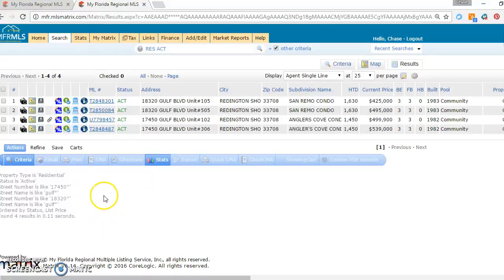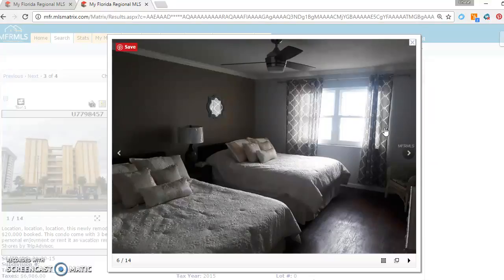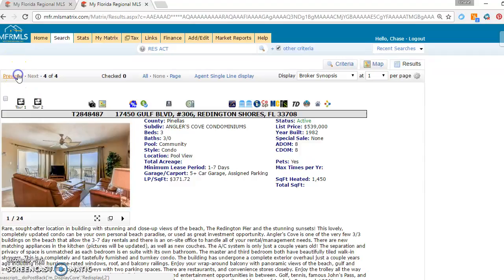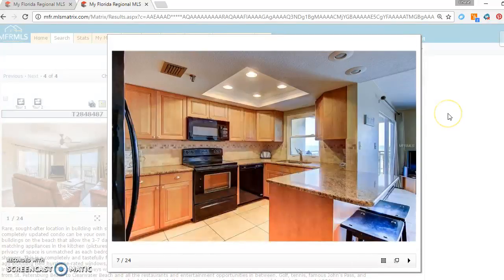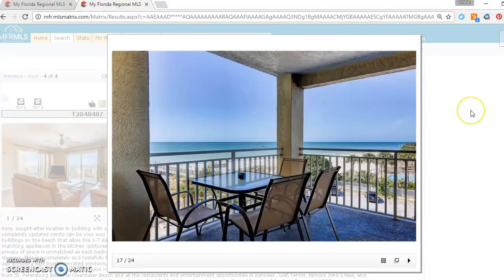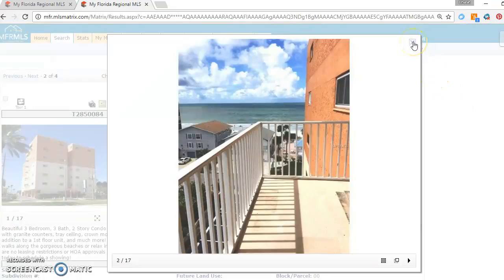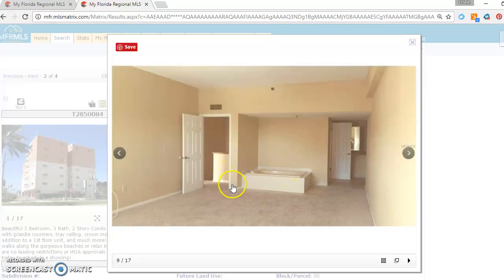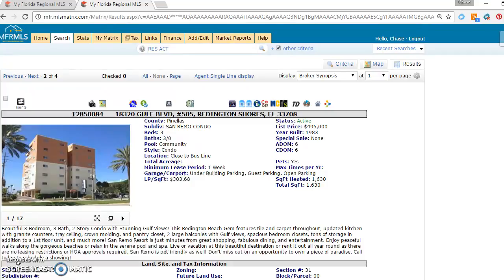Angler's Cove and San Remo 3 bedroom Gulf front! VIEWS!